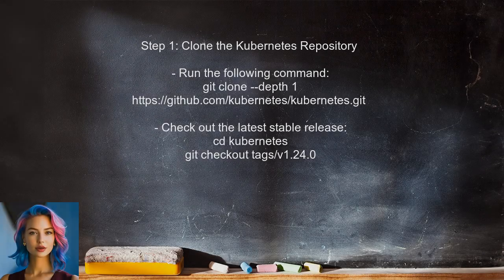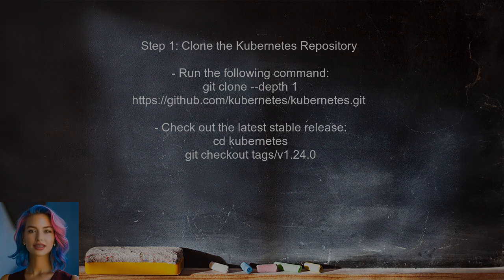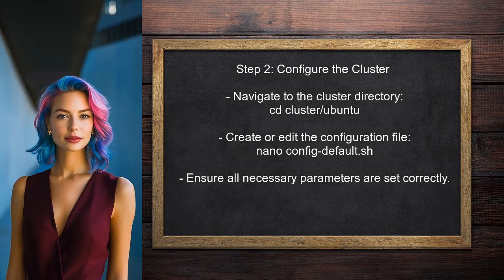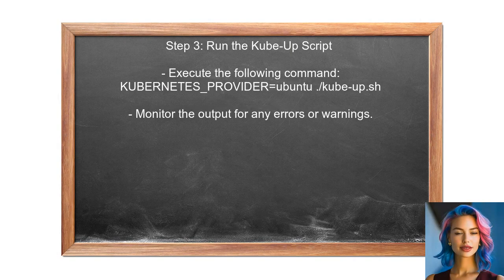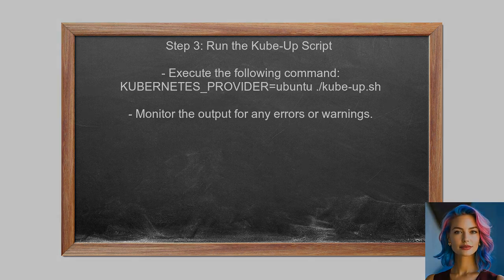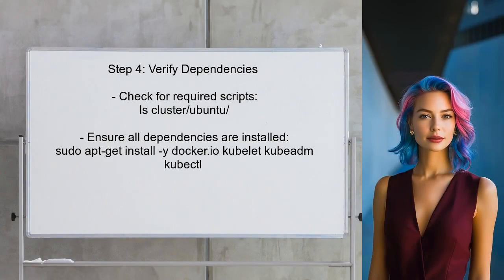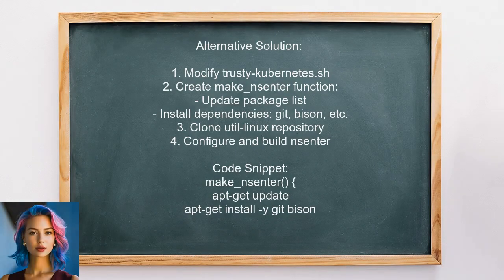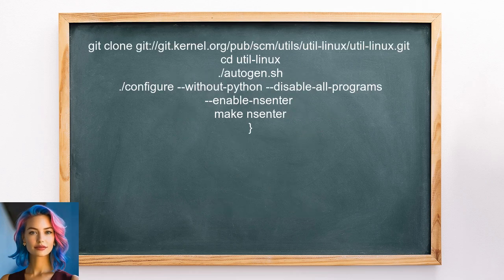How to Install Production-Level Kubernetes on Ubuntu 14: Step-by-Step Guide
In this video, we’ll guide you through the process of installing a production-level Kubernetes cluster on Ubuntu 14. Whether you're a seasoned developer or just starting out, this step-by-step tutorial will provide you with the essential knowledge and tools needed to set up a robust Kubernetes environment. Join us as we break down each stage of the installation, ensuring you have a solid foundation for managing containerized applications at scale.

Today's Topic: How to Install Production-Level Kubernetes on Ubuntu 14: Step-by-Step Guide

Related to: kubernetes, installkubernetes, production-levelkubernetes, ubuntu14, step-by-stepguide, kubernetesinstallation, ubuntututorial, containerorchestration, kubernetessetup, devops, cloudcomputing, linux, open-source,